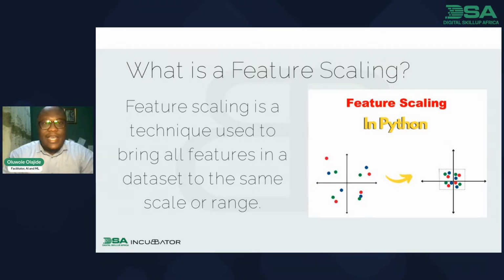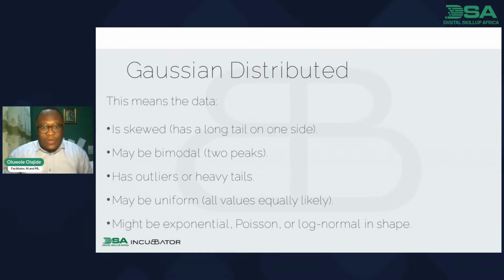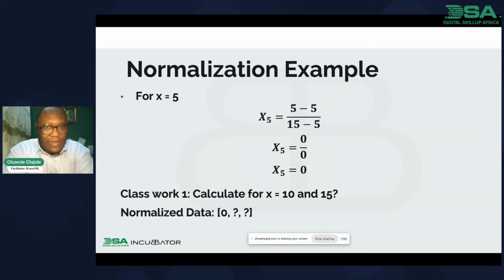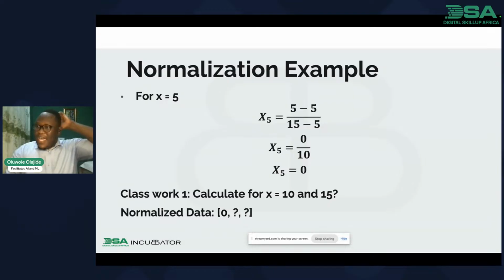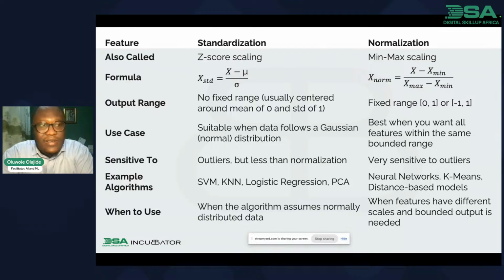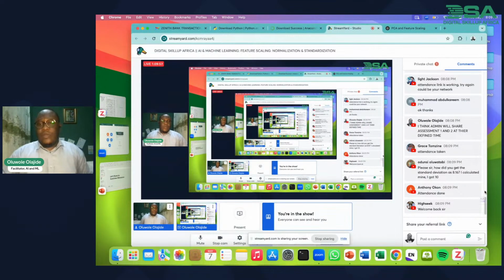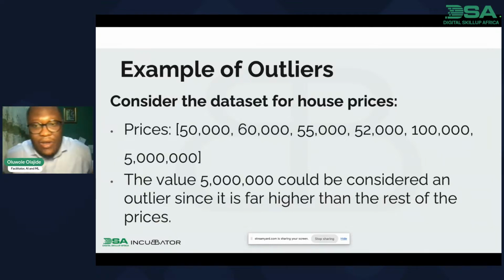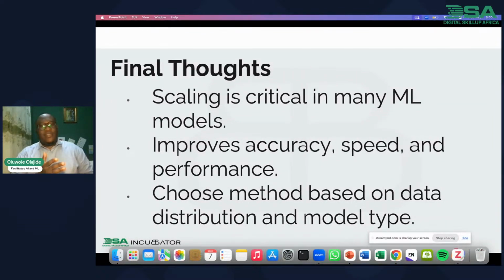DIGITAL SKILLUP AFRICA || AI & MACHINE LEARNING: FEATURE SCALING: NORMALIZATION & STANDARDIZATION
In this session, you will discover the essentials of feature scaling in AI and ML with our course on Normalization & Standardization. Learn why scaling is critical for optimizing machine learning models. Dive into normalization techniques to rescale data for consistency. Explore standardization to transform data for better model performance. Master these techniques to boost your AI and ML projects.